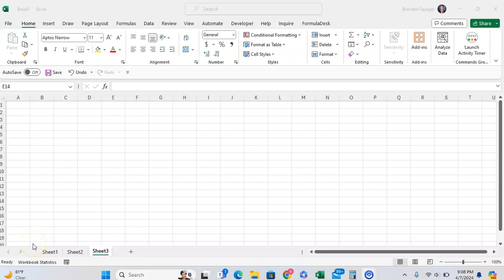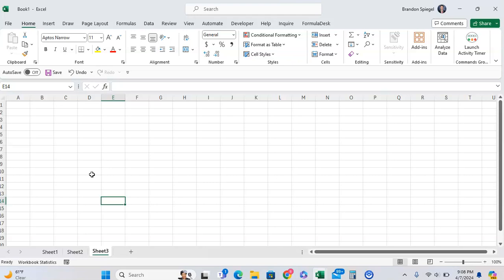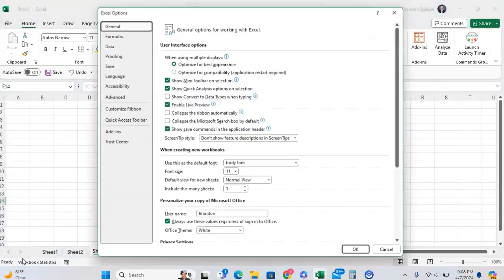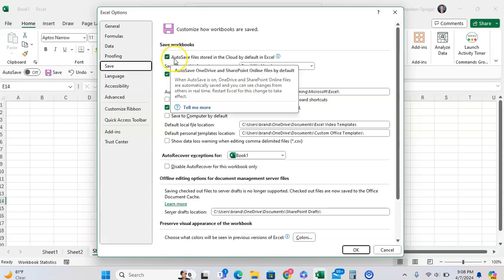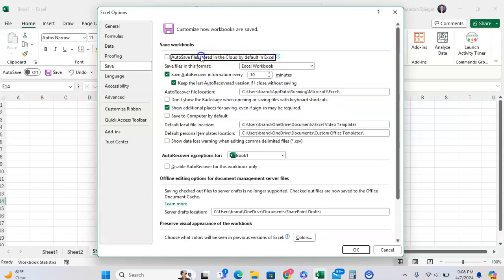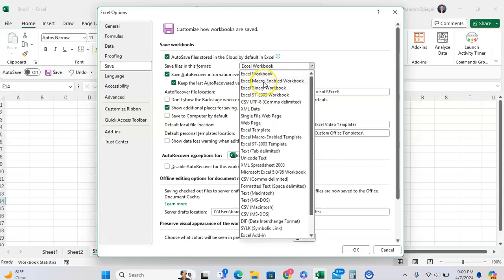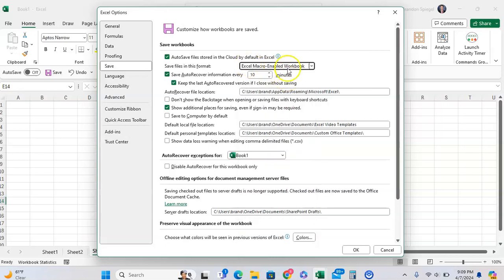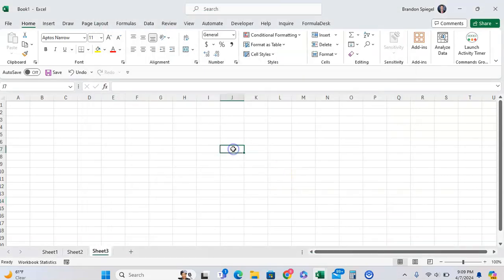How to Adjust the File Format that Excel Auto Saves In!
In this tutorial, I want to show you how you can adjust the format that excel auto saves in. Typically, when auto save is on Excel defaults to saving as a standard excel workbook, but this can be changed to a different file format.